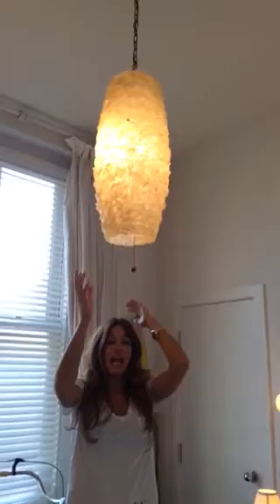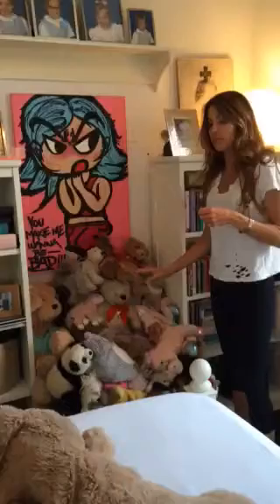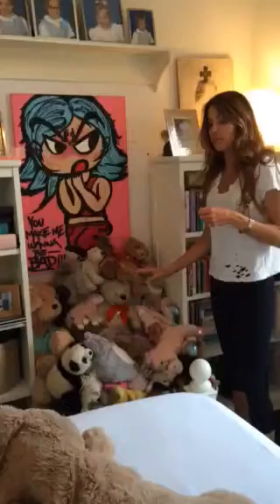Kkb upgrades a tween room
Kkb upgrades her daughters tween room. White sheets only is the home decor rule.